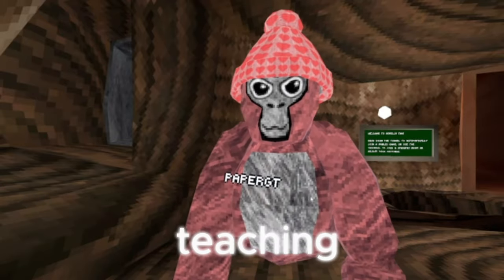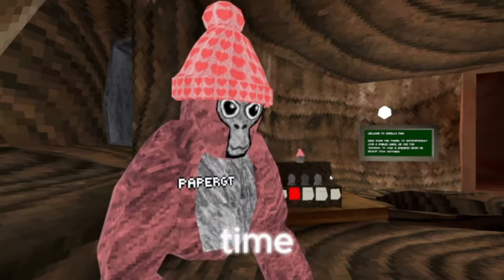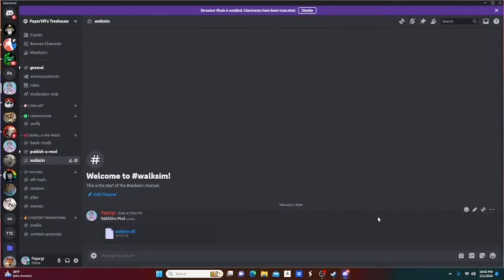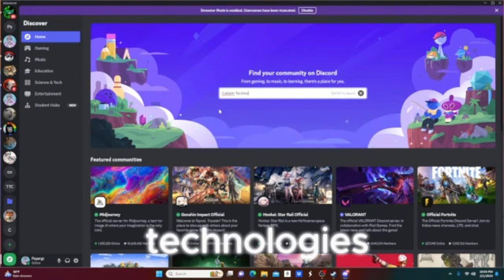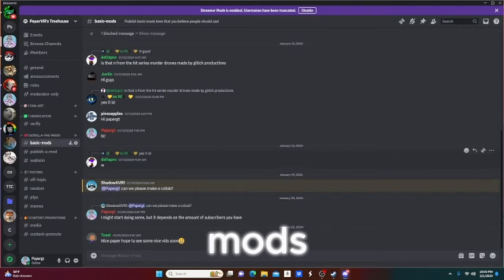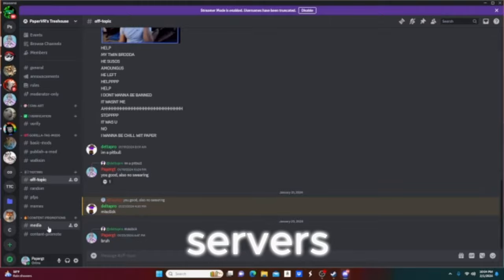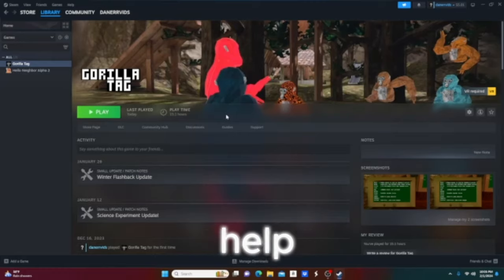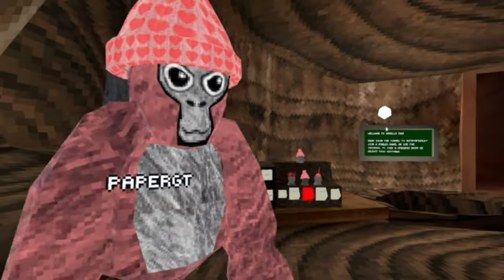How To Fix WALKSIM | Gorilla Tag VR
[👋🏻] | hey guys! today, I teach you how to fix the walksim mod in gorillatag.
[🔥] | I basically teach you how to fix a certain gorilla tag mod.

[😲] Tell me if this helped you out!

[👍] | If we Hit 15 Likes, I will do more trolling!

[💯] SOCIALS:
More On My About Me Page.

[CHAPTERS]
0:00 Intro
0:14 Method 1
0:57 Discord
1:25 Method 2
1:36 Outro

[AUDIO]
The K9 Audio [SOUNDTRACK 1]